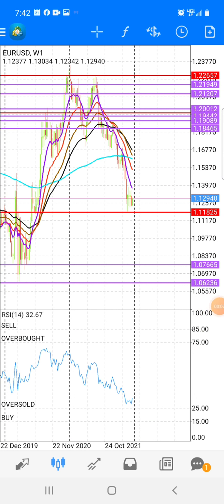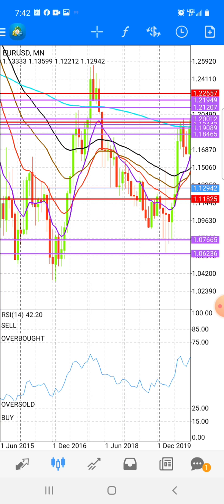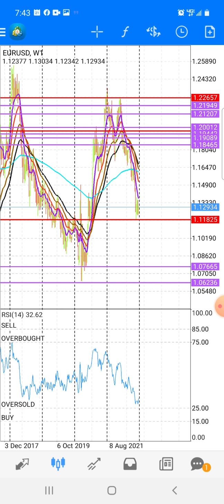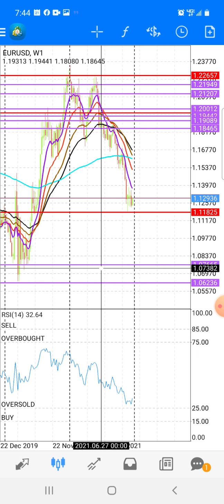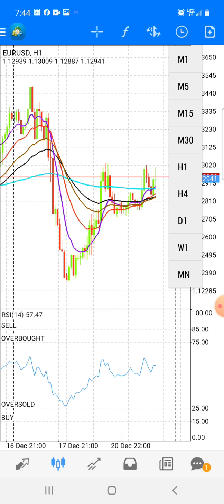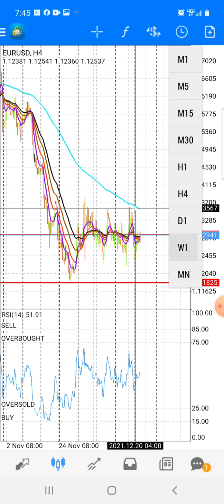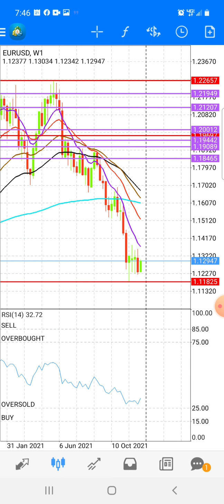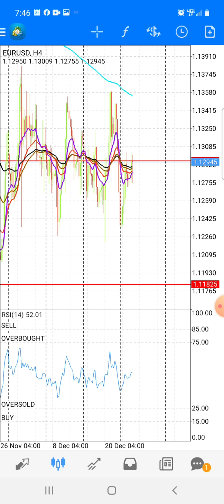Terry D Breakdown on EURUSD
This will be a great sell to catch another 300 pips or so potentially.